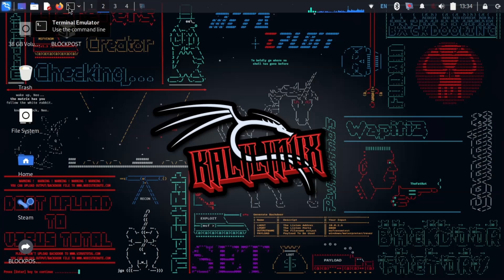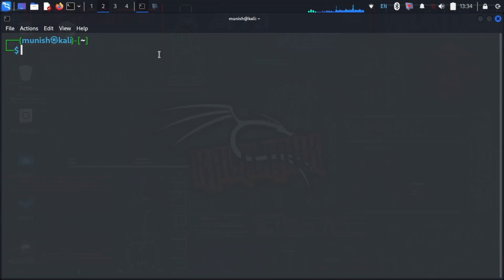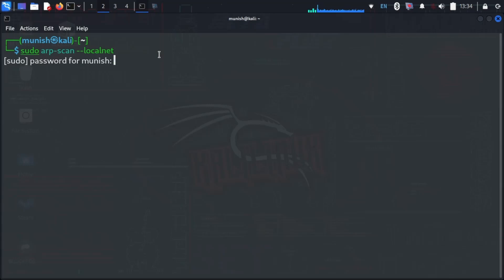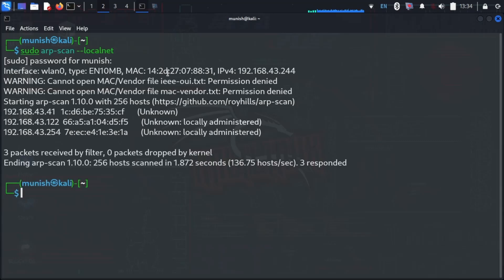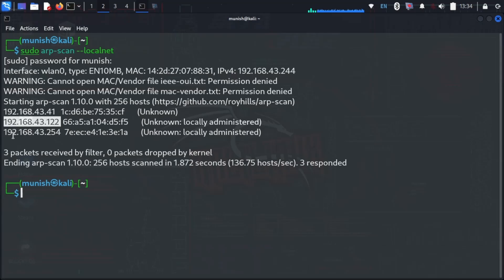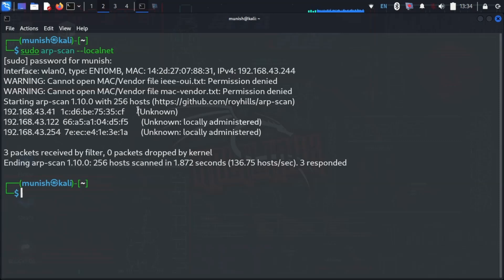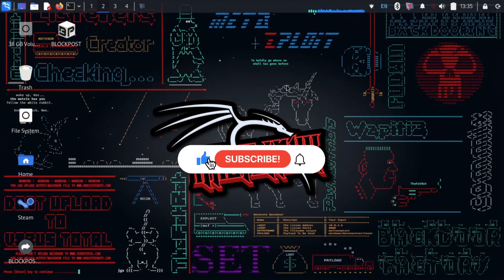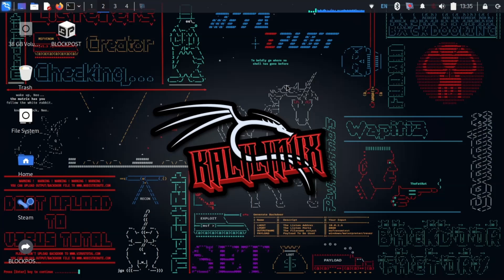This ONE Command Detects Hidden Cameras & Devices.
🎯 This one command reveals every device connected to your Wi-Fi — even hidden ones!

🔒 Ethical hackers use this to scan networks for unknown or suspicious devices.

🖥️ Command Used:
sudo arp-scan --localnet

💡 Want to learn how to secure your Wi-Fi? Check the pinned comment for more!